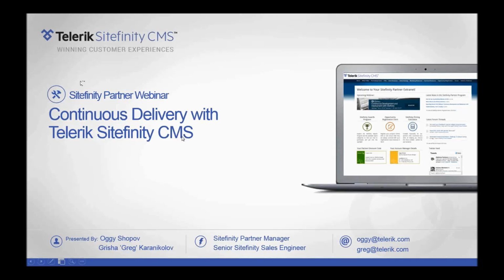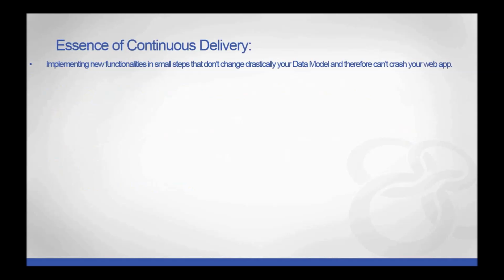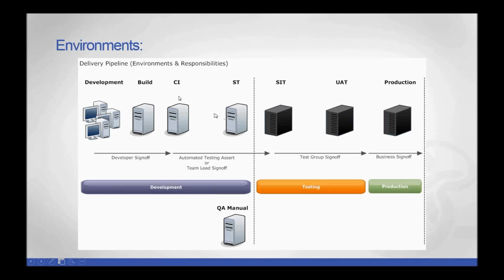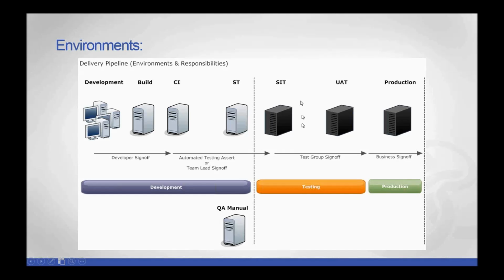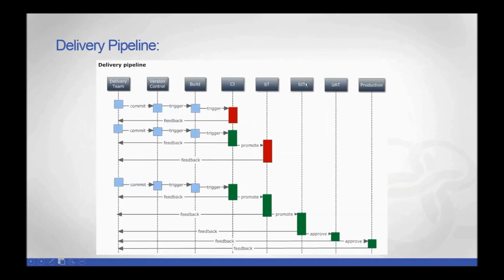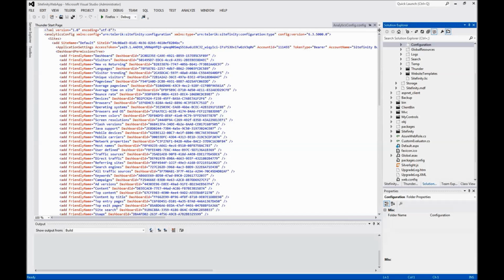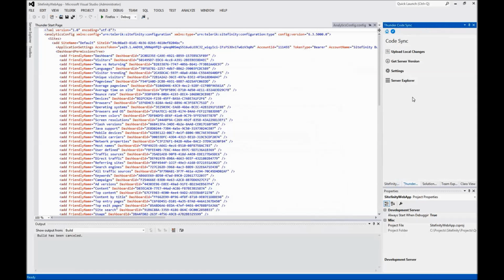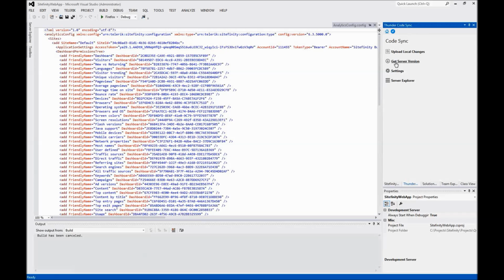Continuous Delivery with Telerik Sitefinity CMS - Partner Technical Webinar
In this Partner Technical webinar we discuss Continuous Delivery and the different approaches you can use in Sitefinity to create automated procedures around promoting code and content between different environments

We define some of the concepts around Continuous Delivery and talk about Source Control and some of the tooling and scenarios that you can use with Sitefinity.